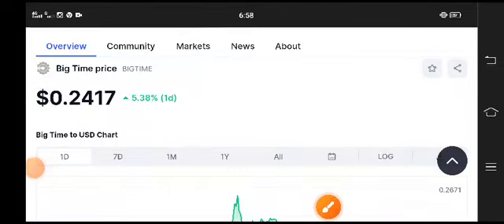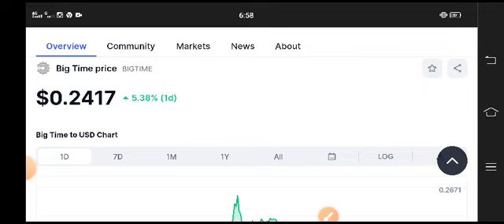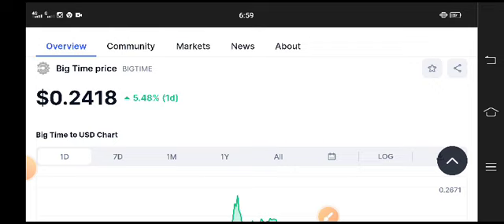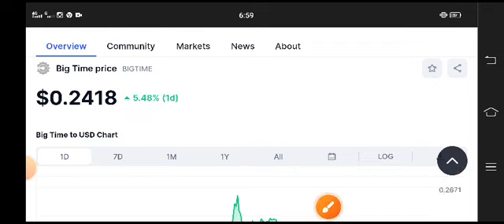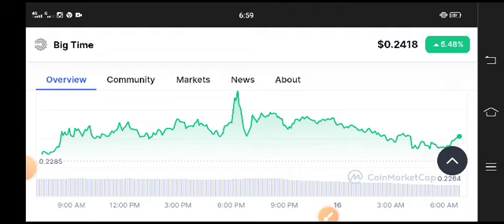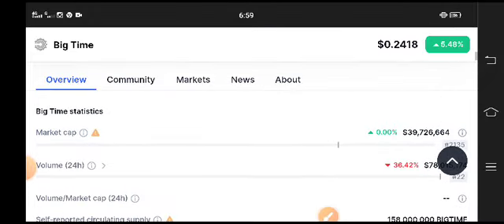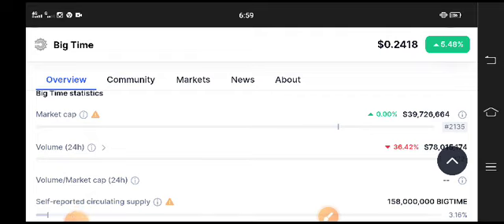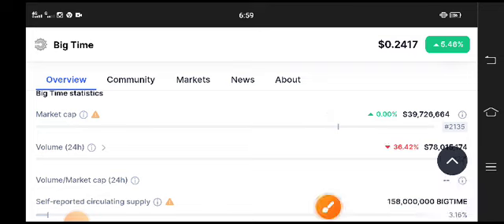BIG TIME Coin Latest News Today! Big Time Price Prediction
Queries Solved:
1.  today target
2.  price today
3.  price prediction
4.  token today target